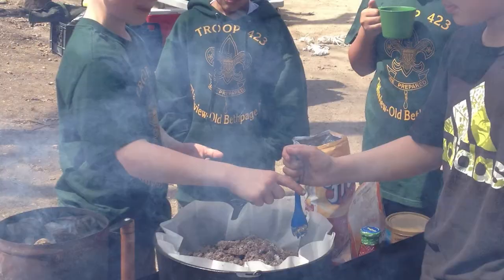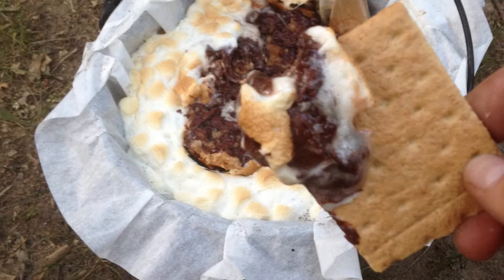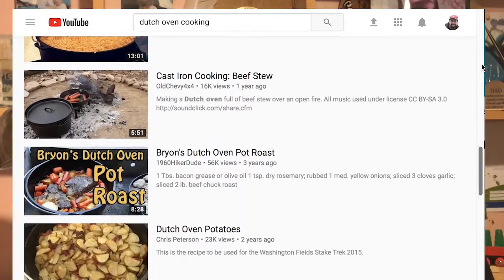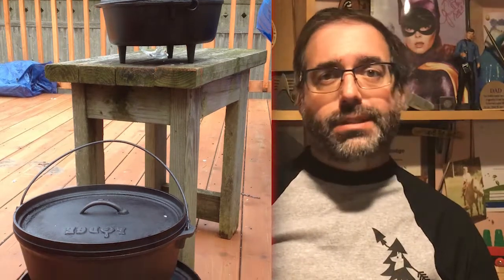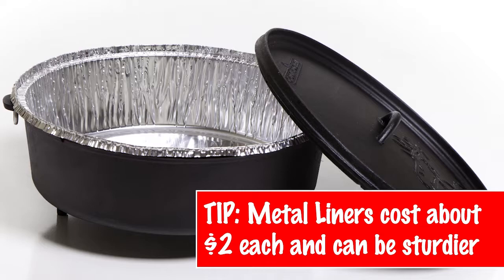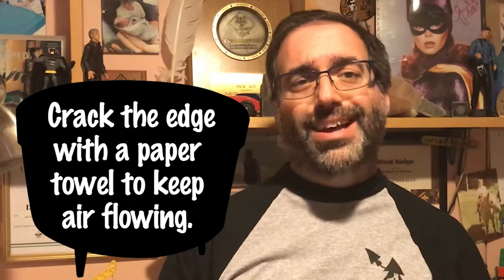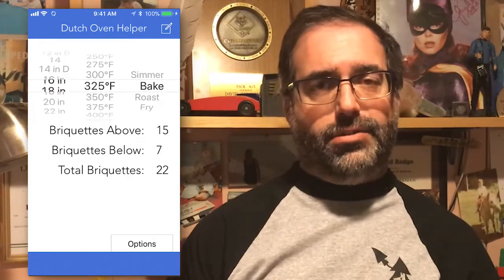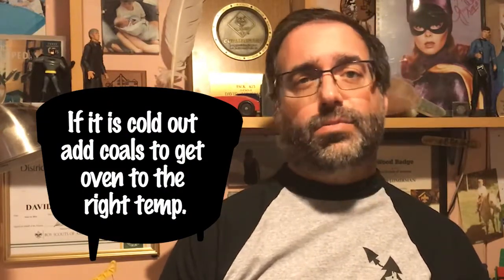Dutch Oven Cooking Simplified; Outdoor Cooking tips (SMD4)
Getting started with Dutch Oven cooking can be easier with these simple tricks and techniques from Scoutmaster Dave.